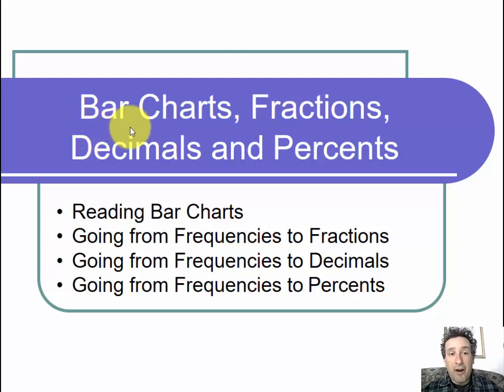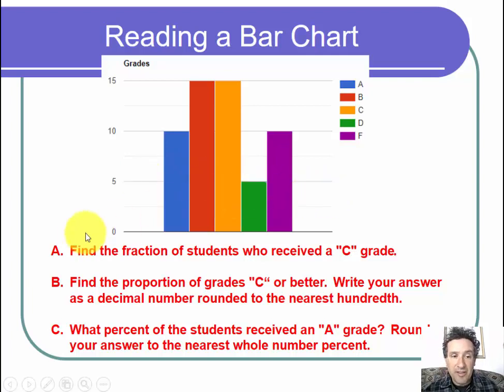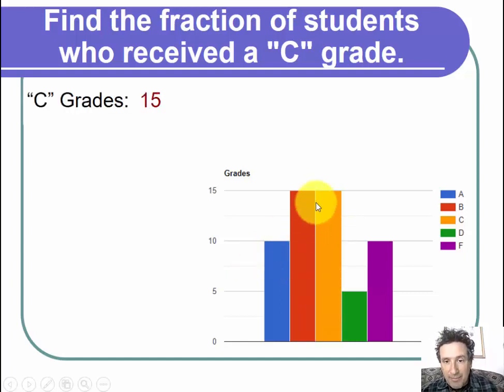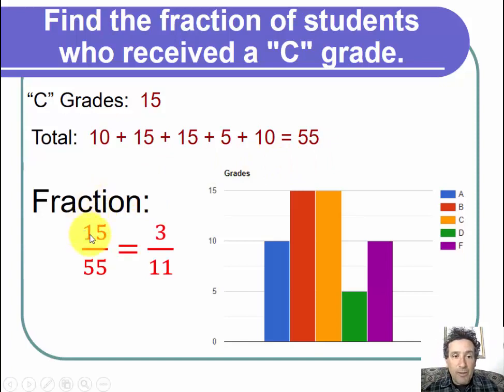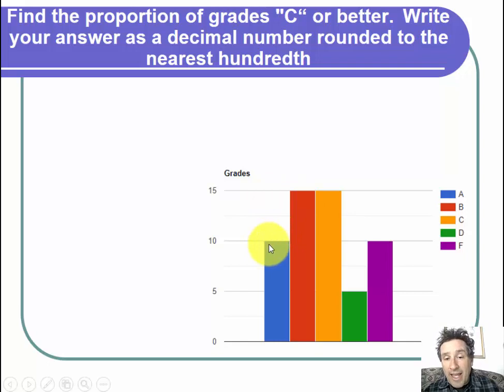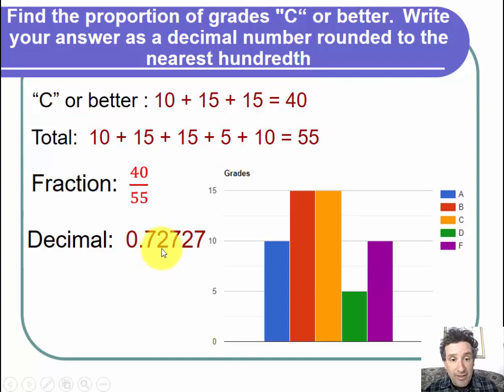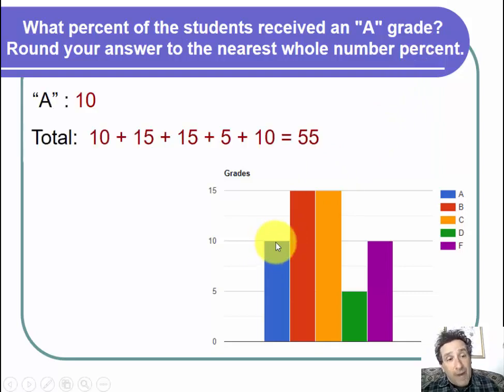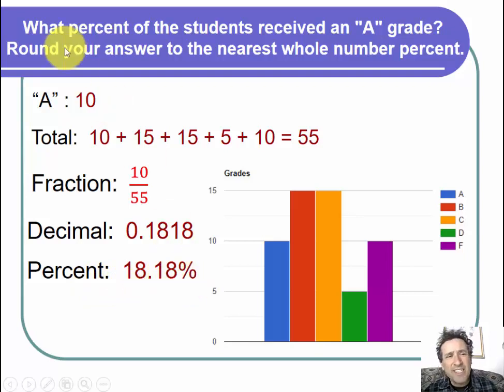Finding Fractions, Decimals and Percents from a Bar Chart